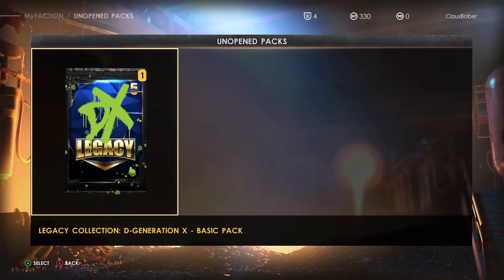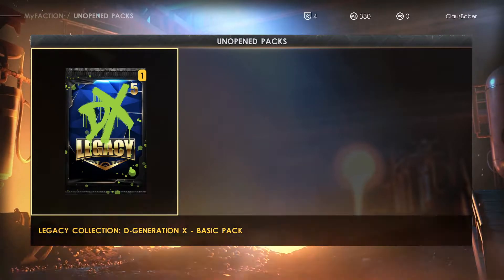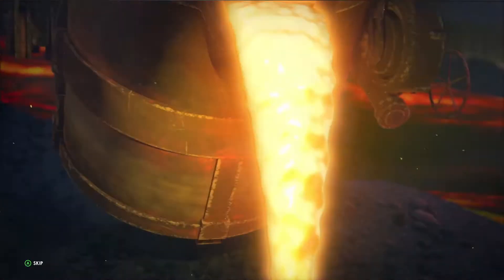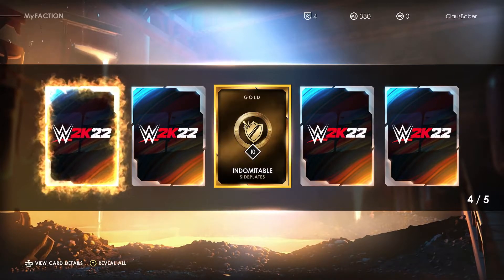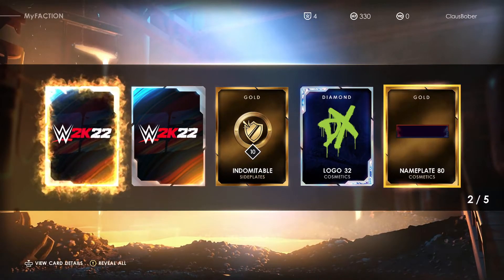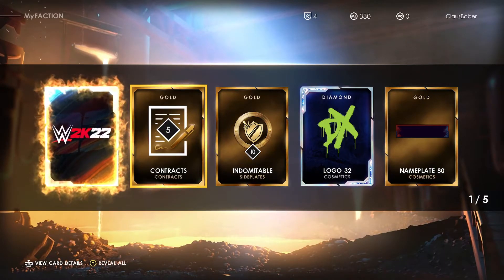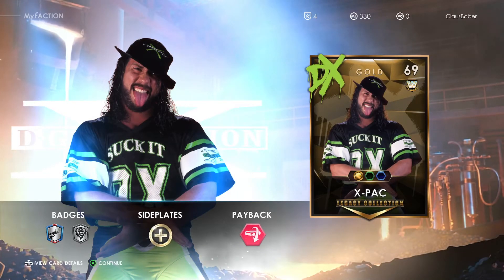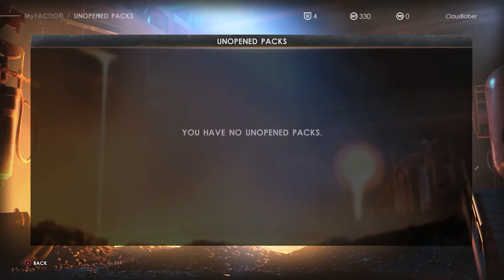WWE 2K22 MyFaction Pack Opening #20 - D-Generation X - Basic Pack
WWE 2K22 MyFaction Pack Opening!